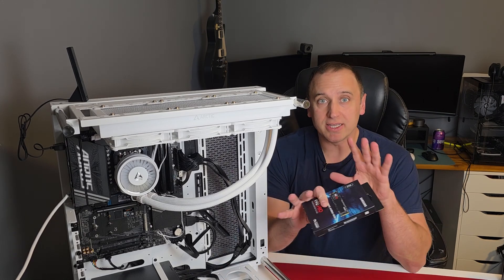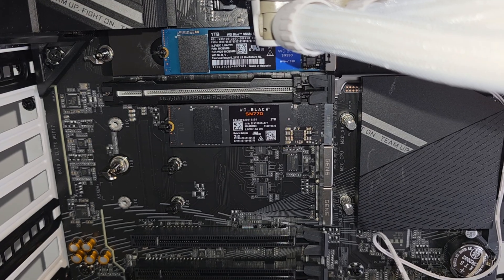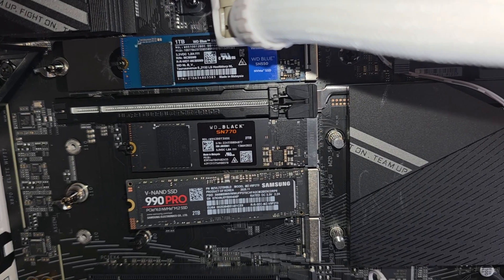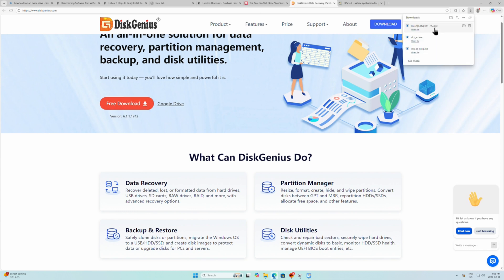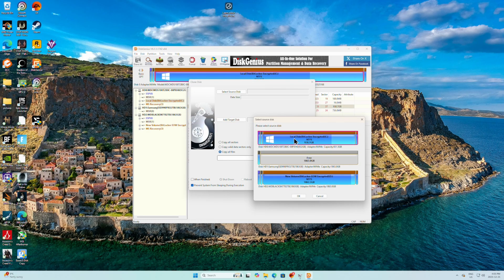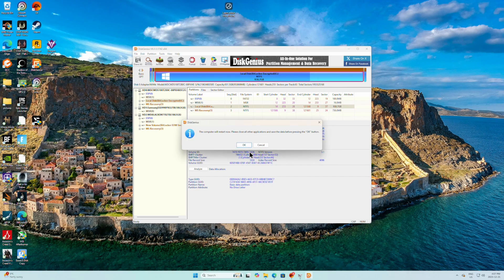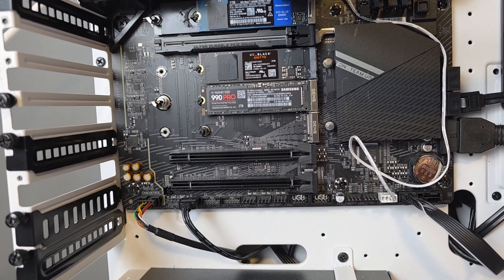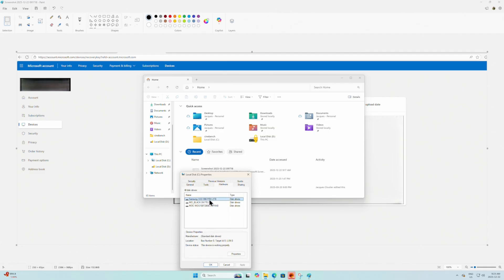Clone your NVME boot drive to a larger drive and save time by not reinstalling everything.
Easily Clone your boot drive to a new SSD. I used DiskGenius for free to clone my boot drive from a WD blue 1TB NVME to a new Samsung 990 Pro 2TB. This will save you a lot of time rather than starting over and loading windows and all your programs.